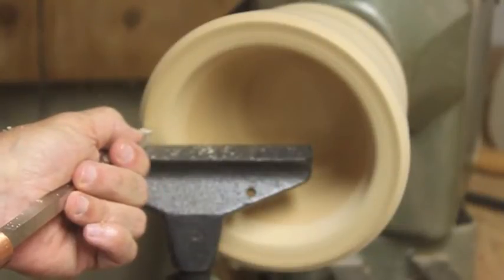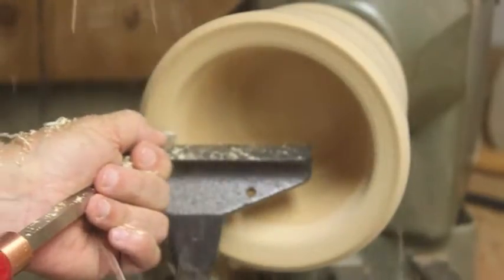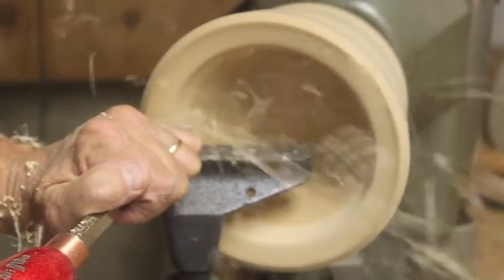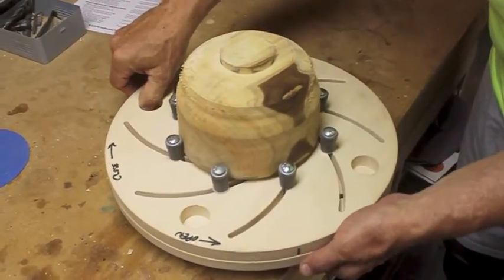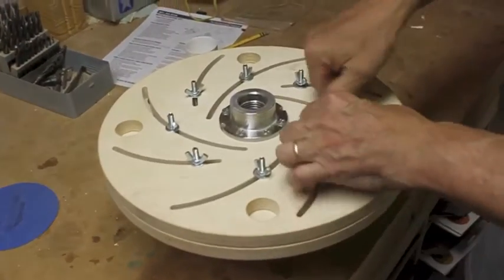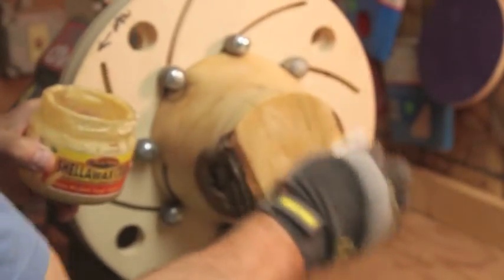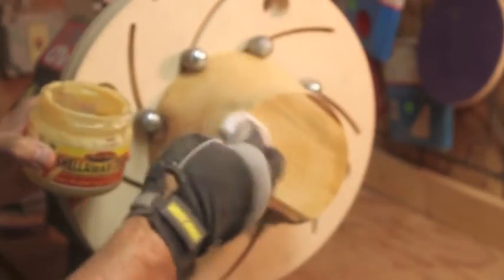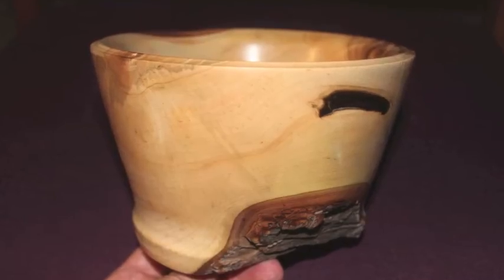Longworth Chuck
This Longworth Chuck was created by the CTE students of Dighton-Rehoboth Regional High School and their teacher Mr. David Souza, and was used to craft an impressive ambrosia-maple bowl with a natural burl.